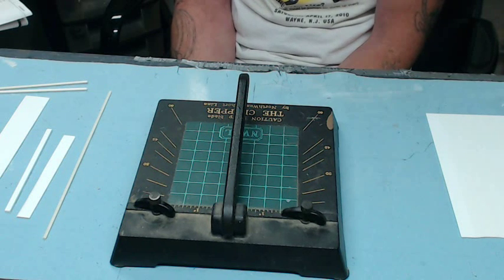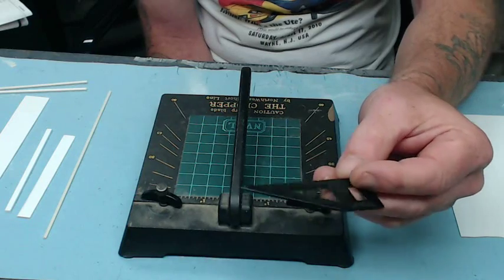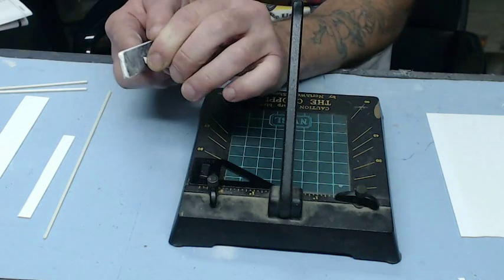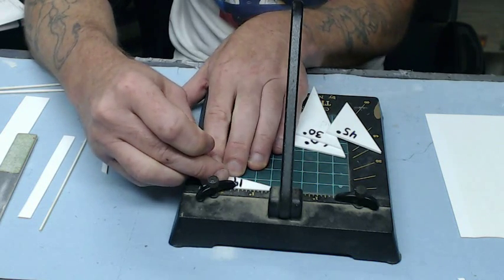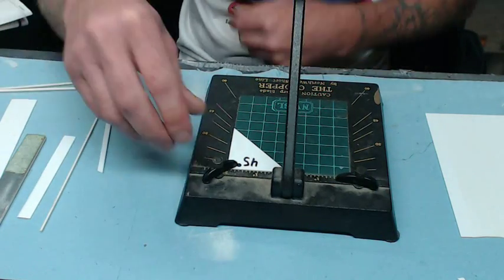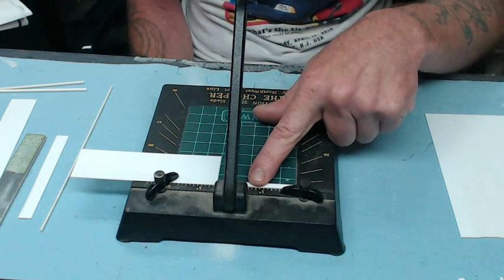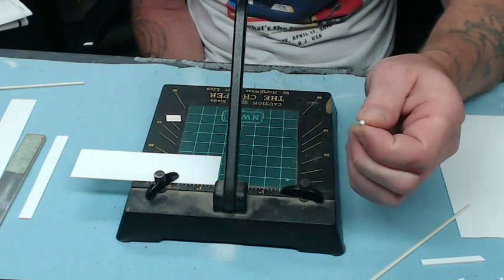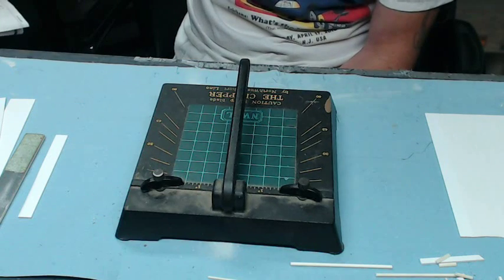tools (the chopper)